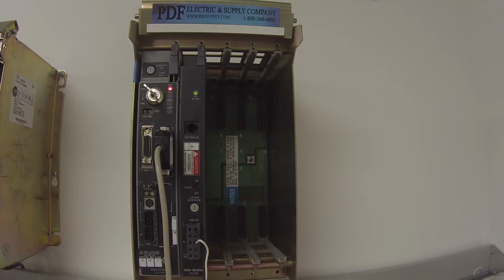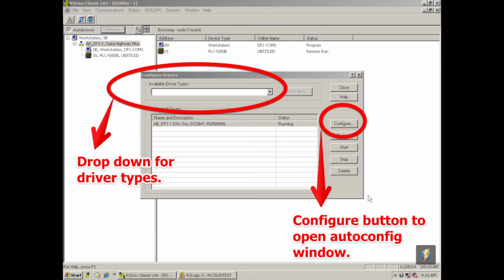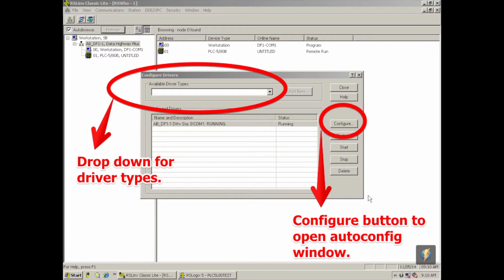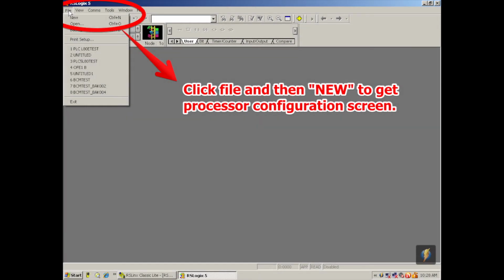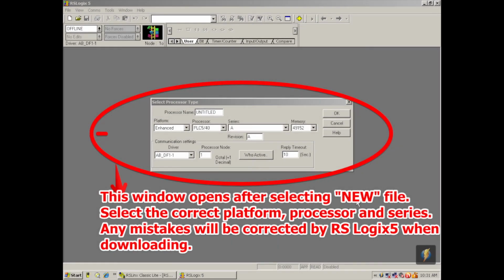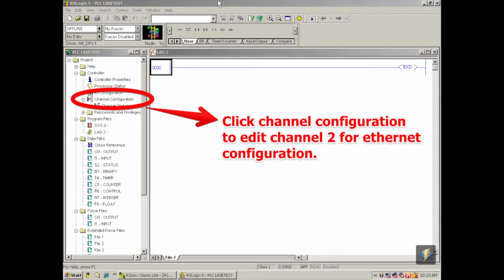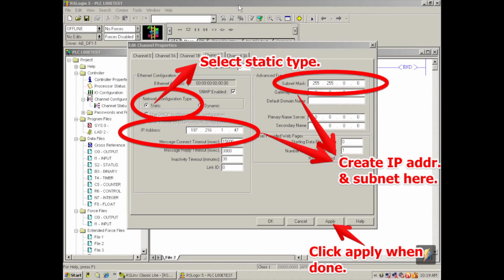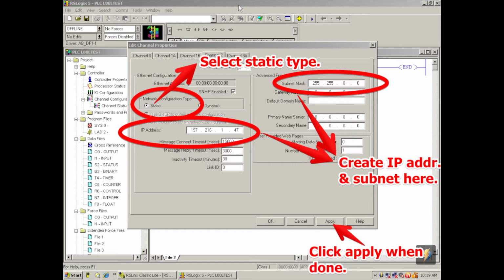How-to Troubleshoot: 1785-L40E (PLC-5 Processor CPU Tutorial Training Video)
How-to Troubleshoot: 1785-L40E (Allen Bradley Support; PLC-5 Processor CPU Tutorial Training Video)

This video is a tutorial on how to test the Allen Bradley 1785-L40E.

1785-L40E - Allen Bradley PLC-5
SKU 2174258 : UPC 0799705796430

[AB PLC-5/40E EtherNet/IP Cntrlr. 48K Word SRAM 1785L 1785L4 1785L40 Allen Bradley PLC5 Processor, 2048K Memory, 478K Input Output,  Manufactured by Allen Bradley Ethernet IP PLC-5/40  64M Non-volatile 48K words SRAM AB Rockwell Automation]

Revision Number:
    * Series :  -A, -B, -C, -D, -E, -F, -G, -H, -I, -J, -K,
    * Ser: -A, -B, -C, -D, -E, -F, -G, -H, -I, -J, -K, -L,
    * 1785-L40: -EA, - EB, - EC, - ED, - EE, - EF, - EG, - EH, - EI, - EJ, - EK, - EL, -EM, - EN, - EO, - EP, - EQ, - ER, - ES, - ET, - EU, - EV, - EW, - EX, - EY, - EZ